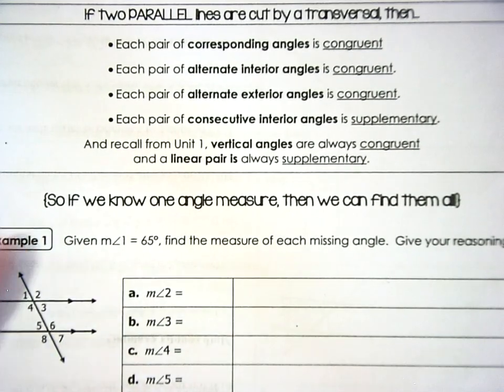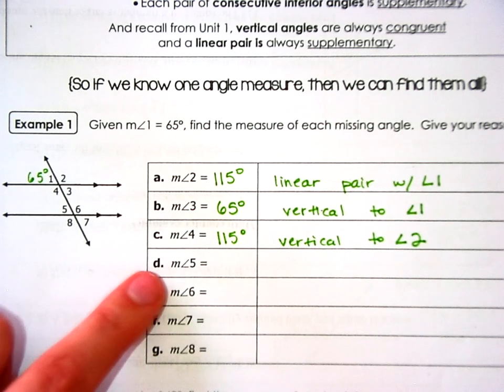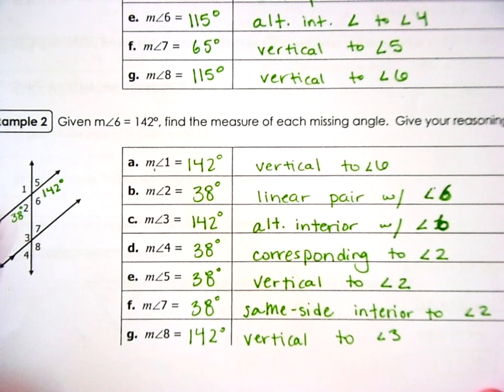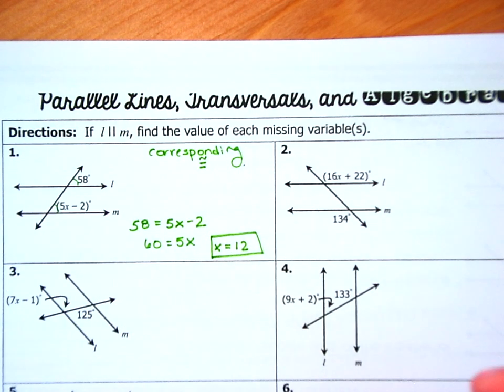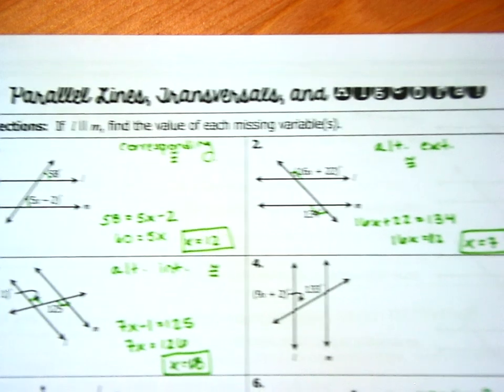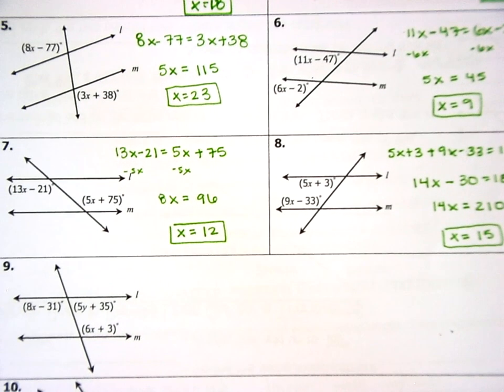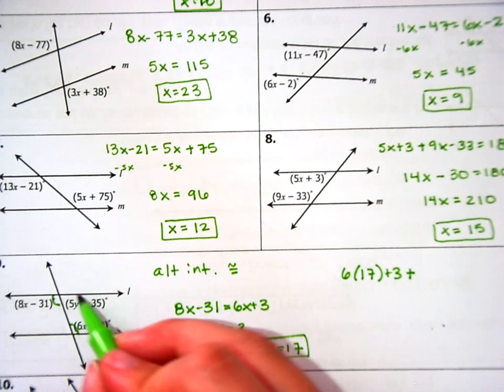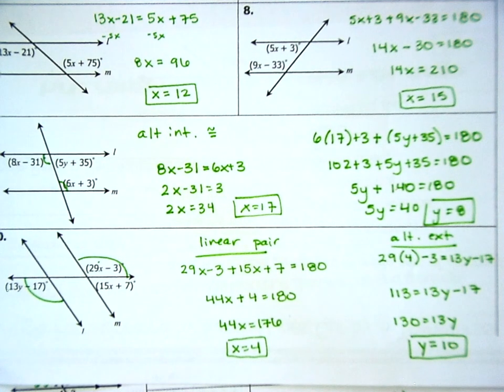IM1 Parallel Lines and Transversals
Hi mathematicians!  Here is a video for Module 19.2 review.